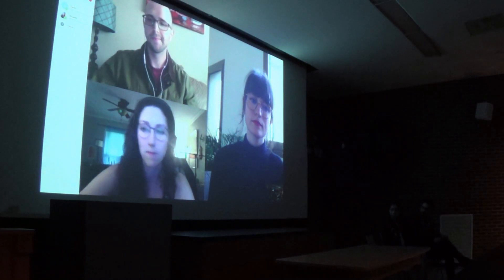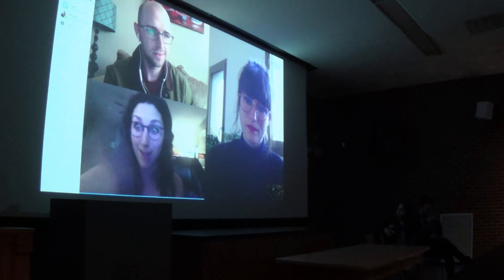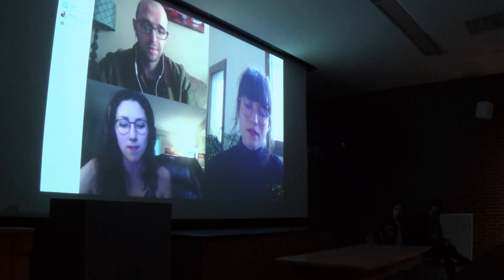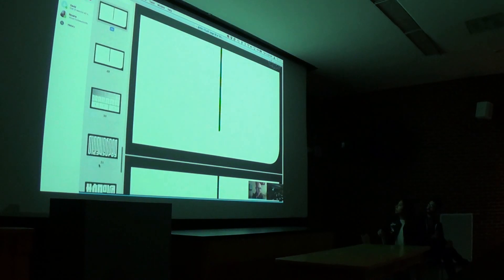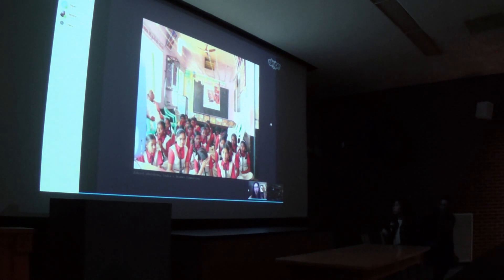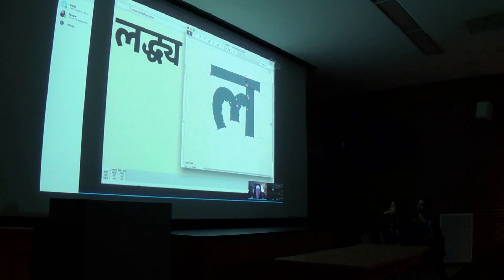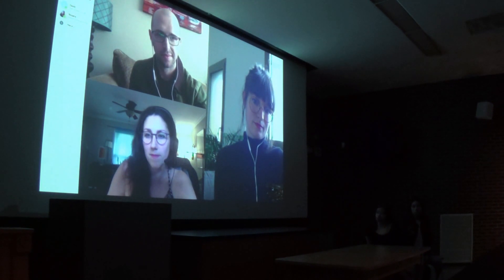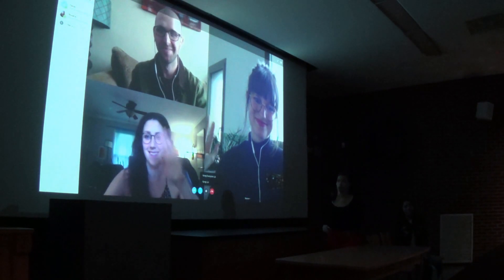A Conversation about Letterforms with Erin McLaughlin, David Jonathan Ross and Roxane Gataud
Typefaces are intentional objects of design. These objects employ form-making, linguistics, and technology. TypeThursday curated work in typeface design to reveal human activity in a domain traditionally taken for granted.

Practitioners are invited to a moderated panel discussion to talk about their practice on October 4th 2017.

Held at Farmingdale State College, SUNY.